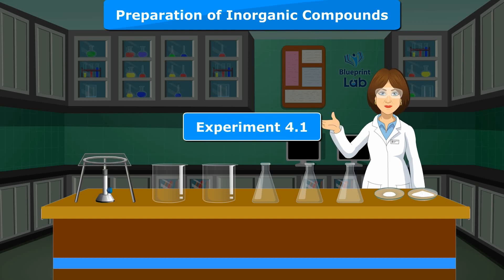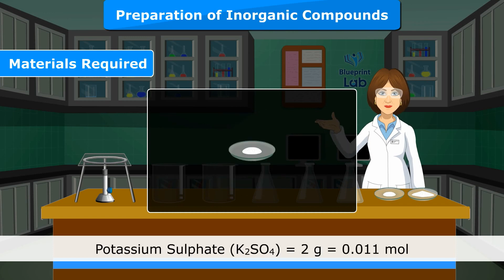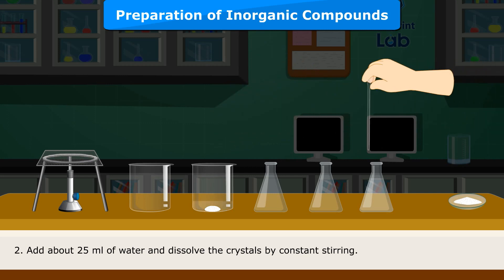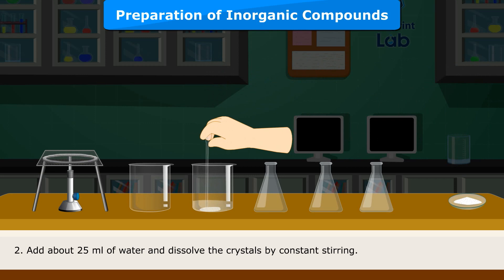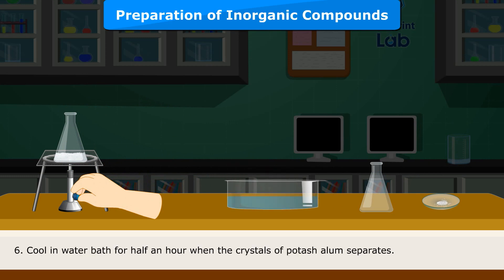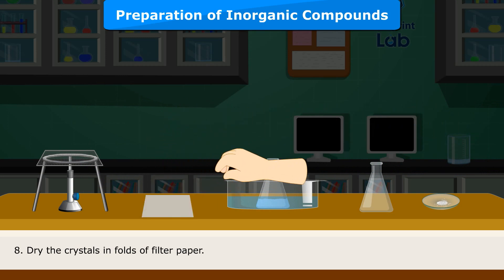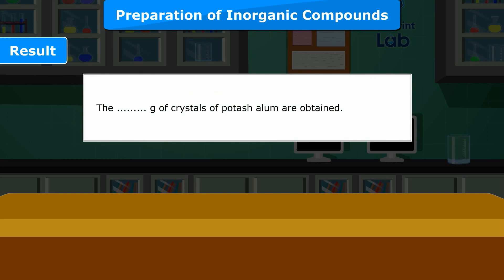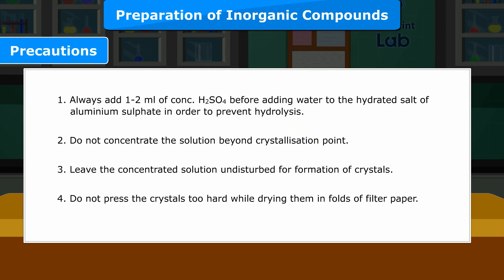To prepare the crystals of potash alum | Chemistry Experiment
Potash alum is also known as Phitkari. It is used to coagulate impurities in water and has a styptic action on blood. It is prepared by dissolving equimolar quantity of potassium sulphate and hydrated Al2(SO4)3 and then crystallising the solution.
Chemistry Lab manual Class 11 @BlueprintDigitalnr